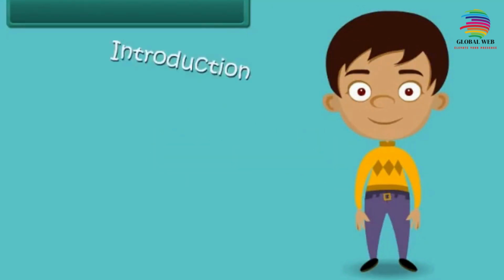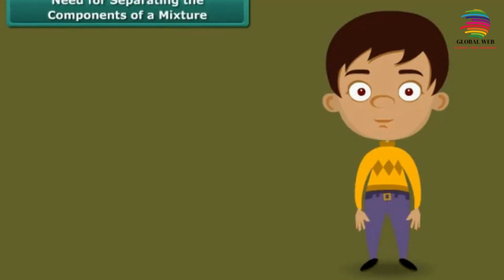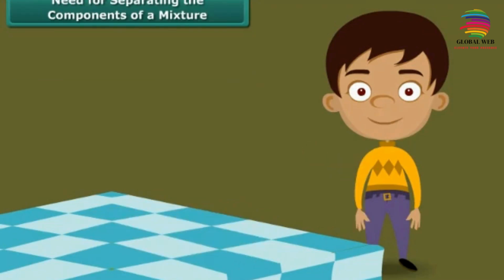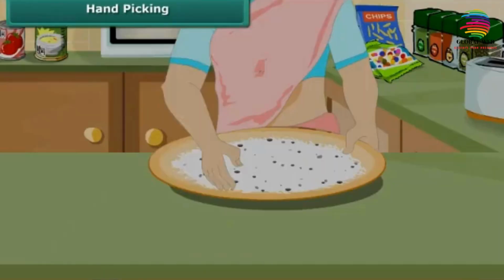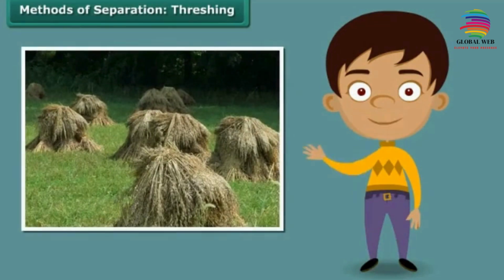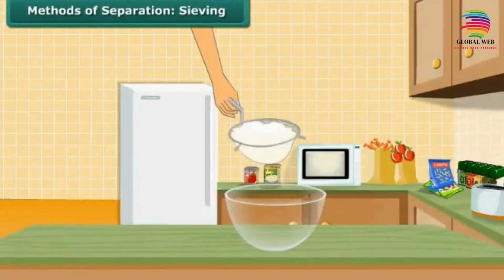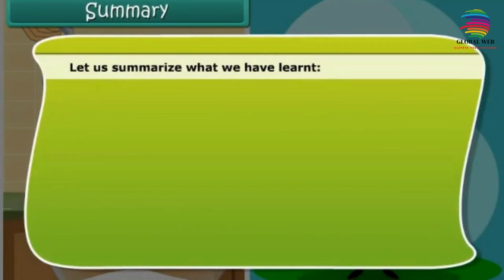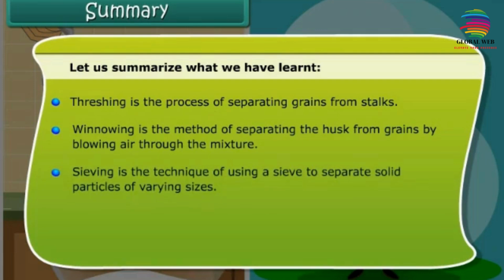Class 6 Science - Separation of Substances | NCERT CBSE | Explained with Examples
In this video, we explore the Class 6 Science topic, "Separation of Substances," from the NCERT CBSE syllabus. This lesson covers:

Introduction to different methods of separating substances
Physical methods of separation: filtration, evaporation, distillation
Examples and demonstrations of each method
Importance and applications of separation techniques in daily life
This video is designed to help Class 6 students understand the concepts thoroughly, providing clear explanations and practical examples.